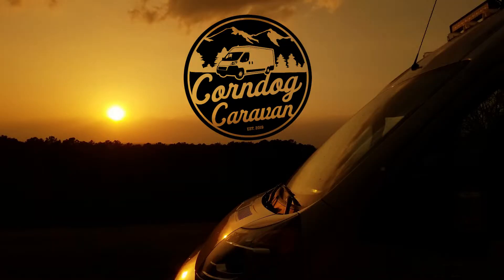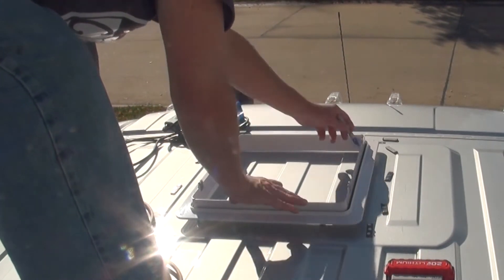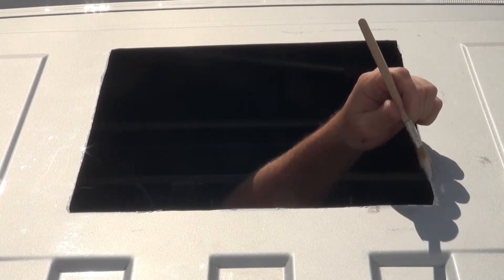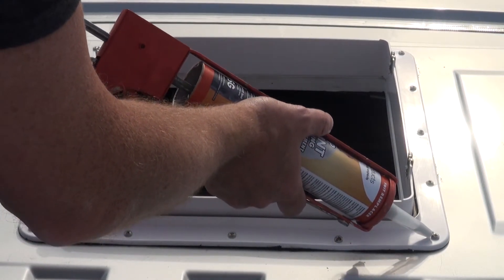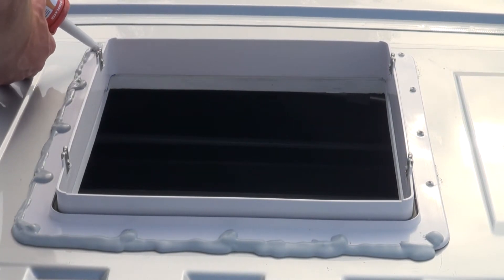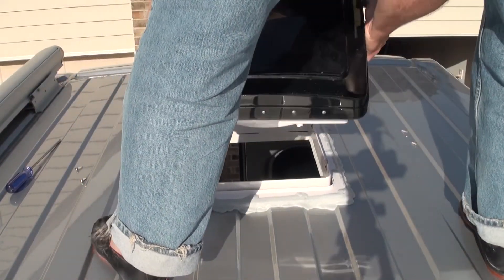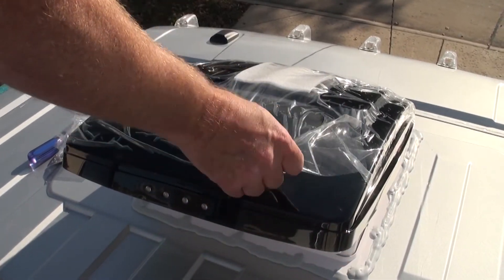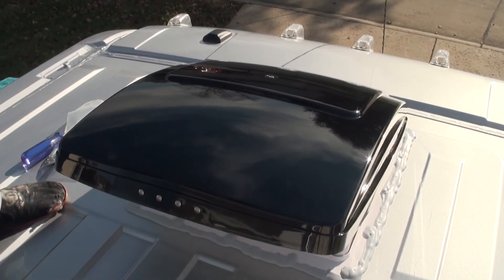Maxxair Fan Installation on Ram ProMaster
We installed two Maxxair 7500 fans into our 2018 Ram ProMaster 3500 Extended.  The front mount is using the standard location but the rear was mounted between our 6th and 7th roof support beam. We chose this spot as it worked well with our solar panel placement and provides room behind the fan should we need more space in the future.

Tools used:

Jigsaw with metal cutting blade
Drill for pilot hole for jigsaw blade and mounting flange.
Phillips screwdriver
Caulk gun for applying Dicor Self-leveling Sealant (Silver)
Metal file to clean up burrs
Magnets to catch metal filings.

also found on Ebay